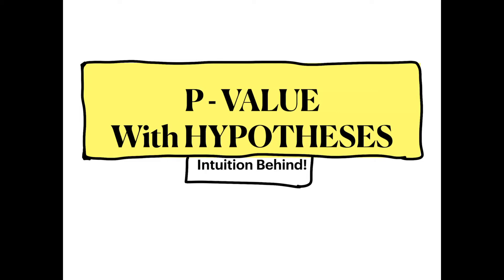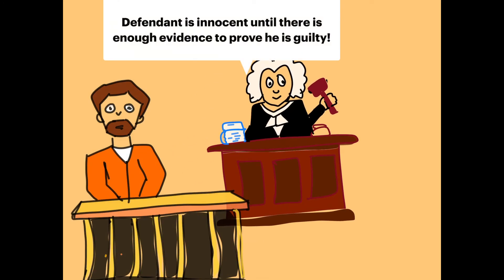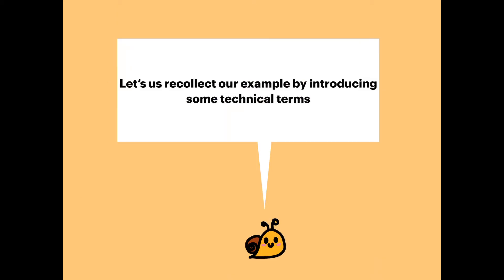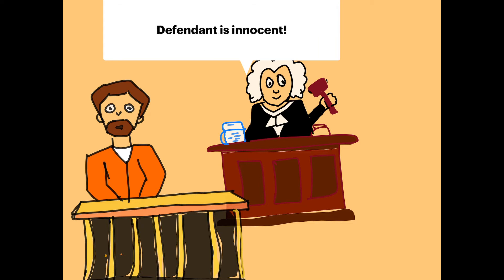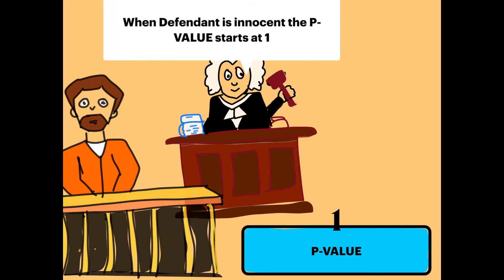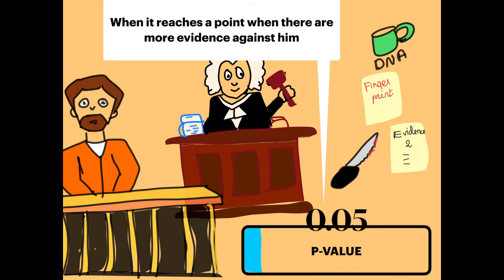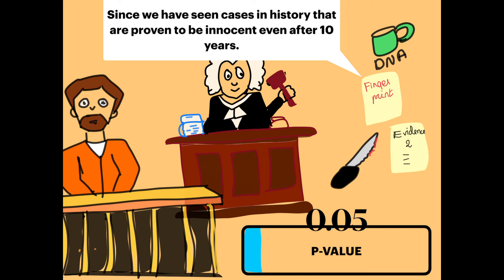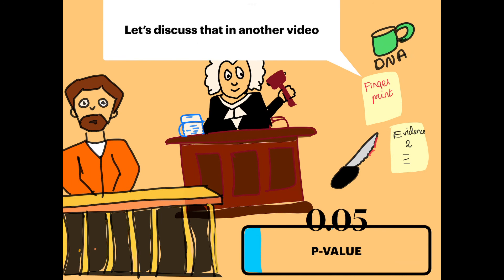P Value & Hypothesis testing, intuition behind for Non-Technical audience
P-value the intuition behind. By the end of this video you will be able to explain p-value & Hypothesis testing to a non-technical audience.